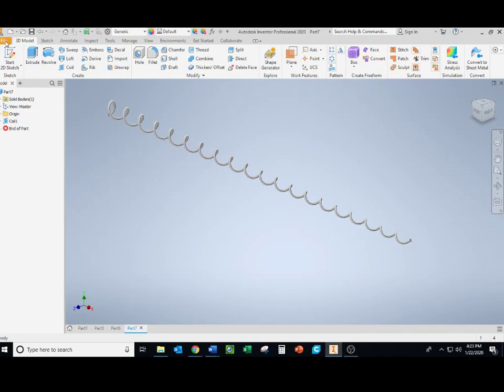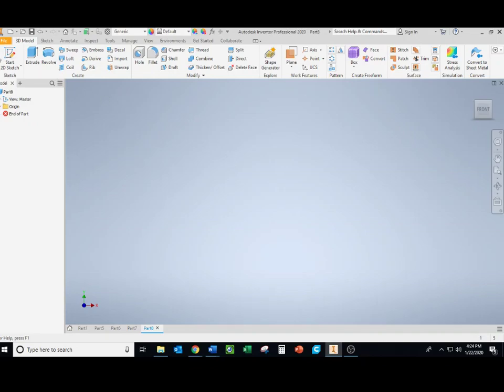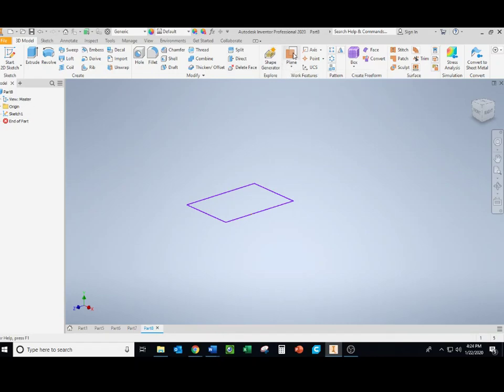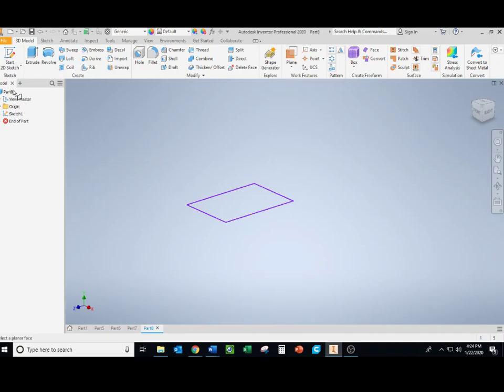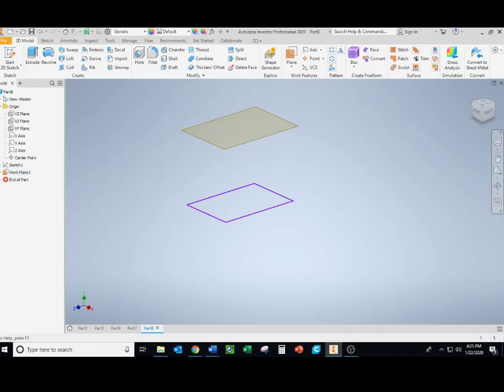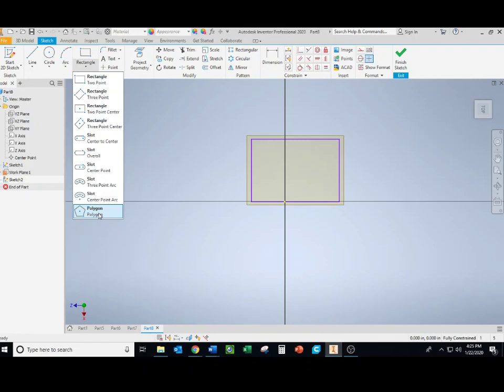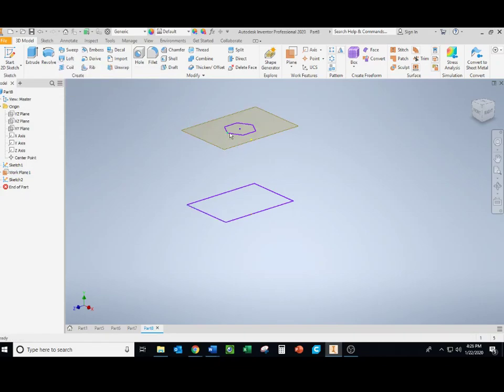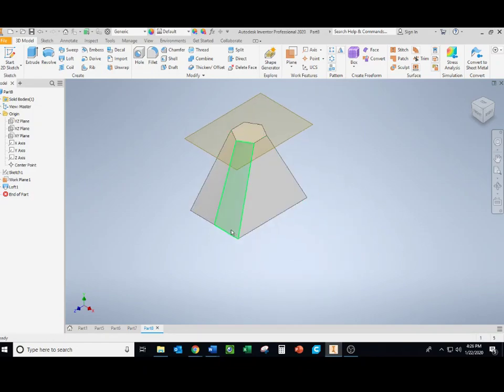Loft and Workplane